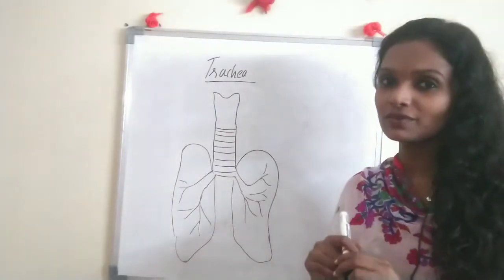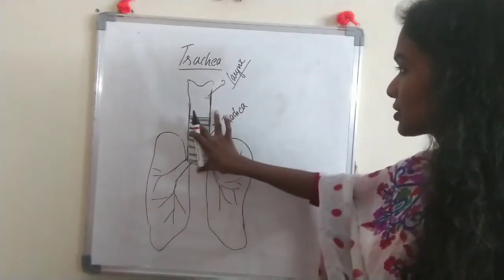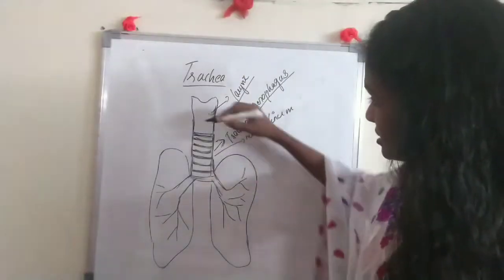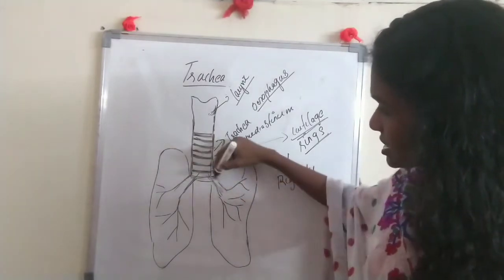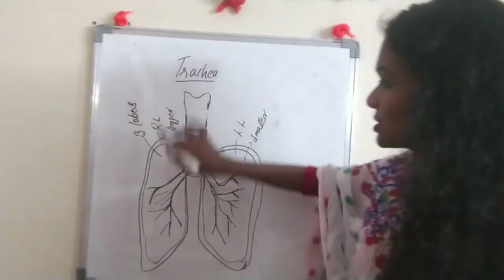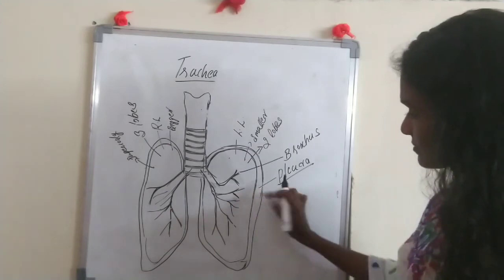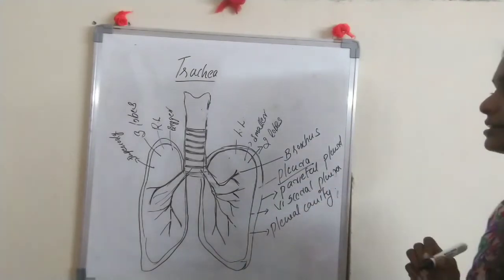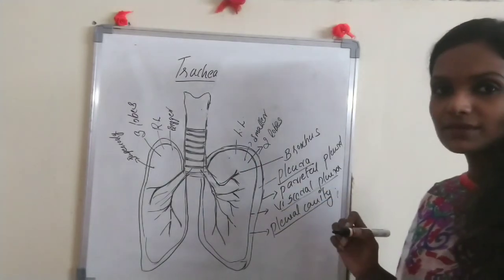Respiratory system part -3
VVR NURSING RESPIRATORY SYSTEM